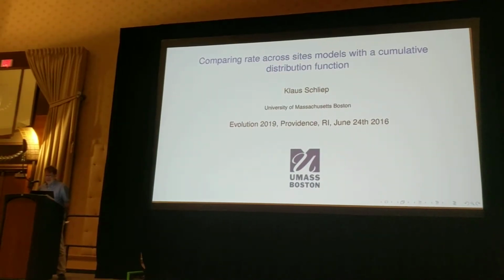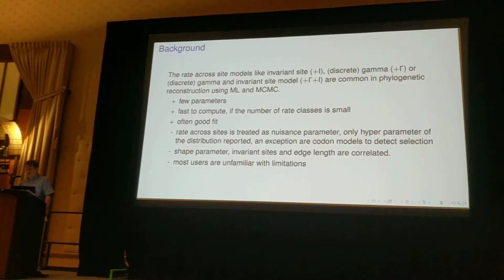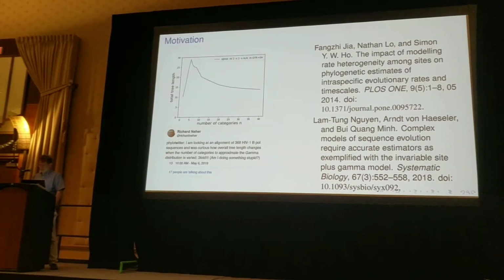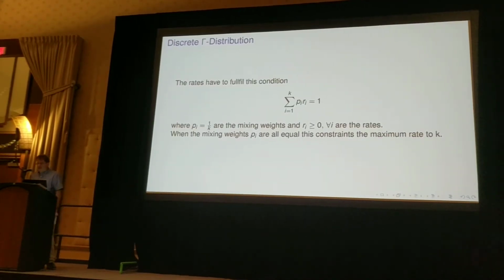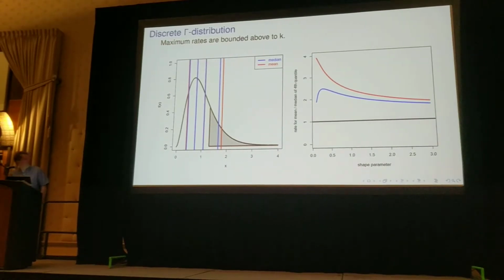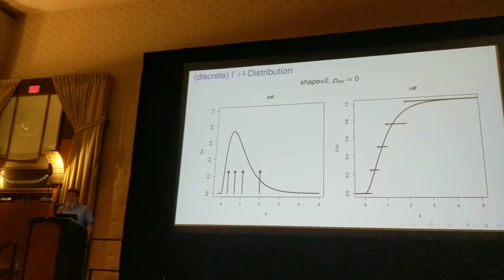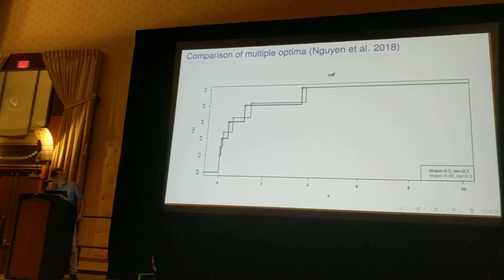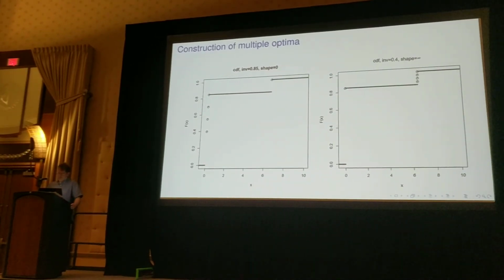Schliep: Comparing rate across sites models with a cumulative distribution function